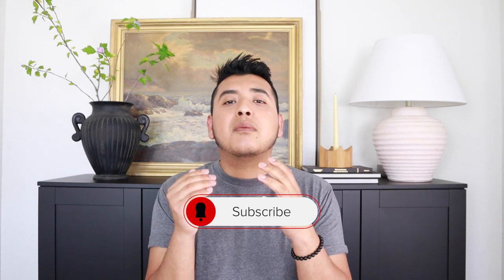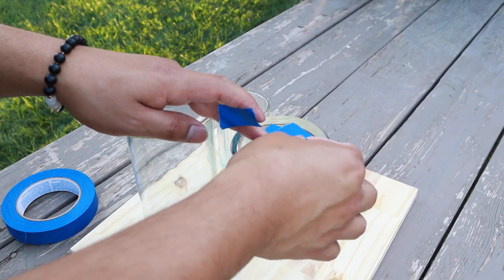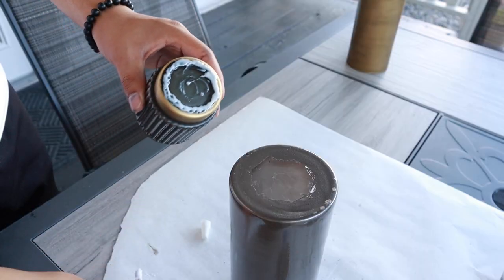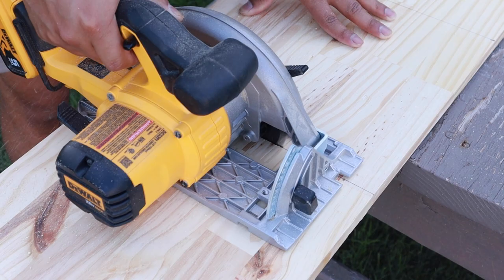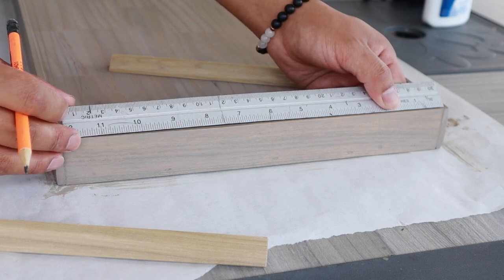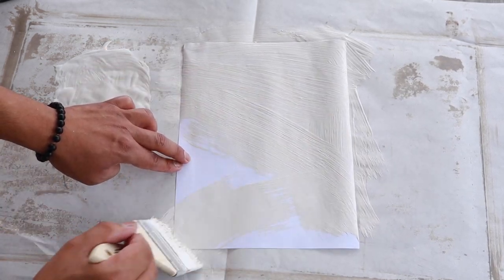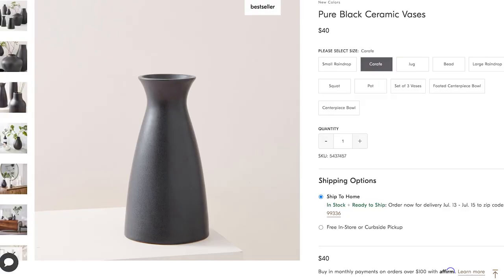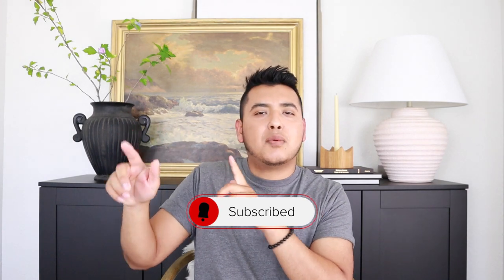DIY West Elm Home Decor For Less (modern + minimalistic)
DIY West Elm Home Decor For Less

I don't know about you but I love West Elm! Today I am going to recreate  West Elm Home decor on a budget and see if it is worth it! I am making modern vases, a wooden tray, and modern wall art! Let me know which of the four projects is your favorite!

DIY supply links coming soon!